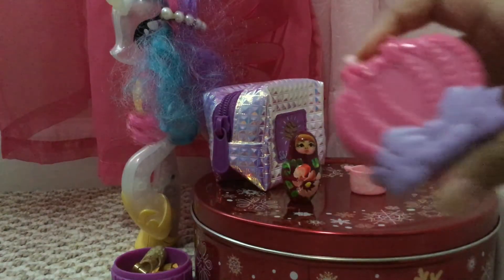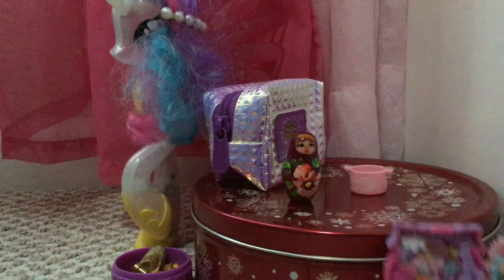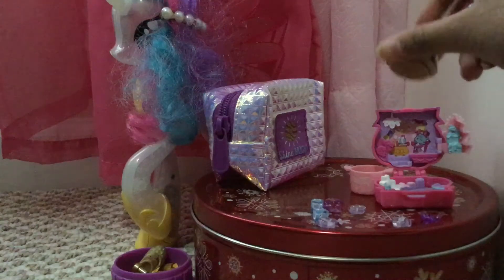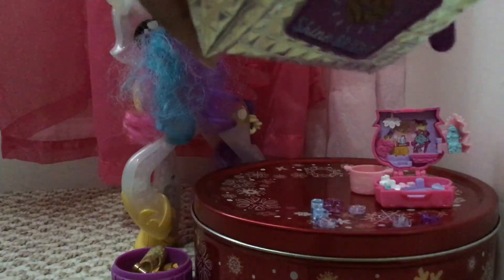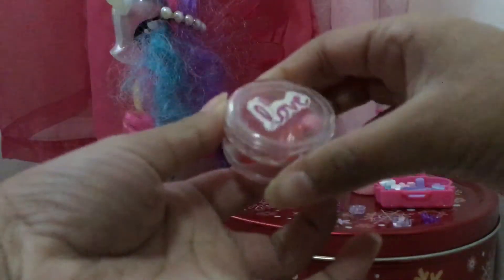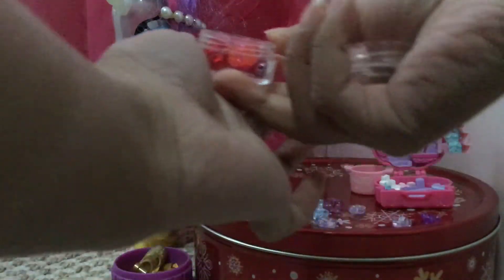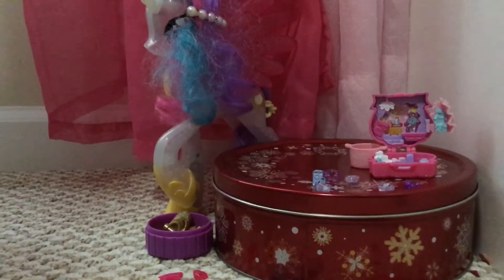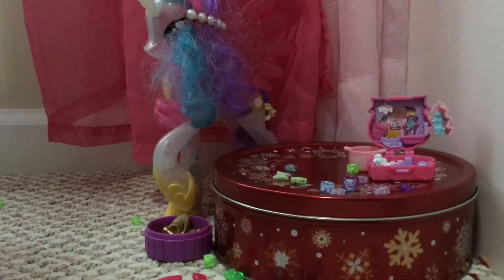Rainbow haul toy video